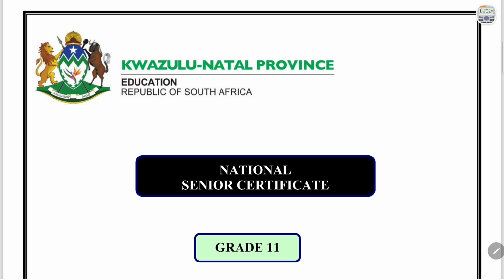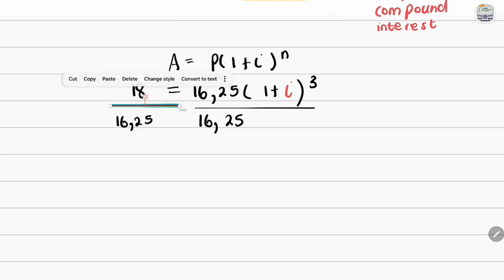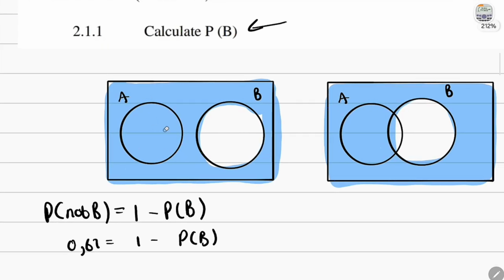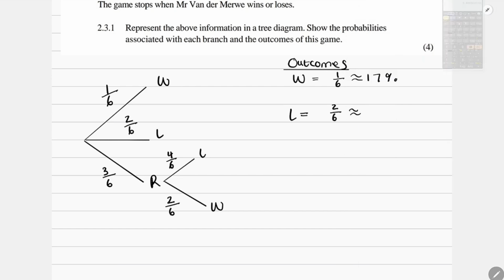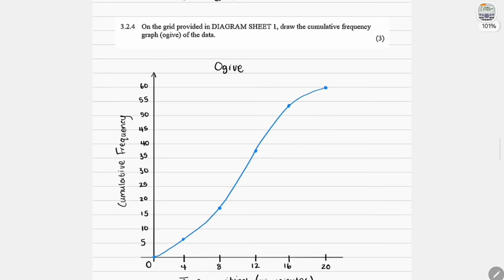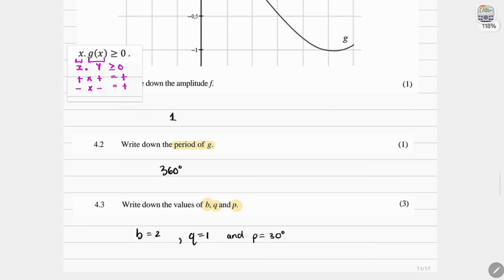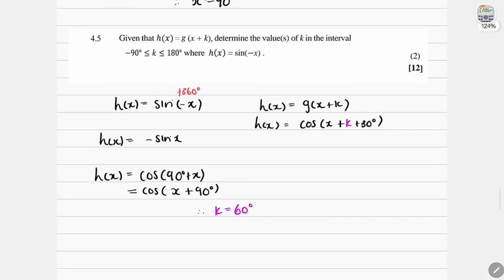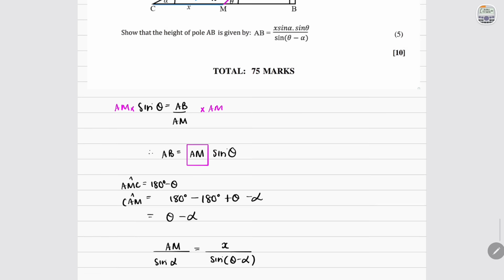September 2025 Mathematics Grade 11 KZN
Exam paper